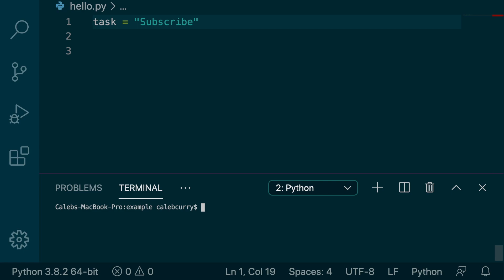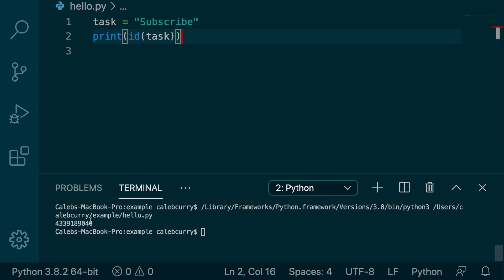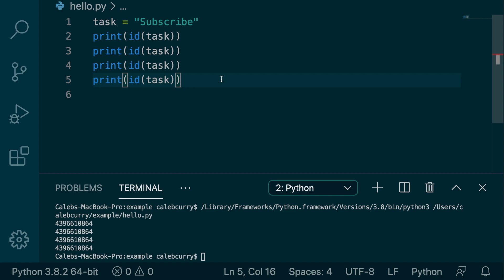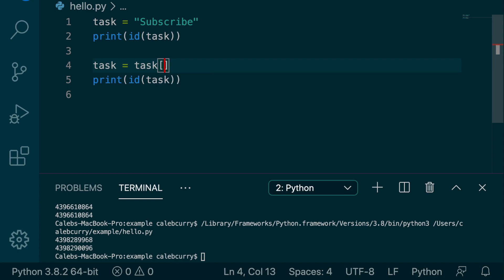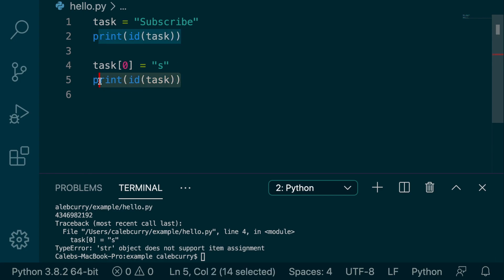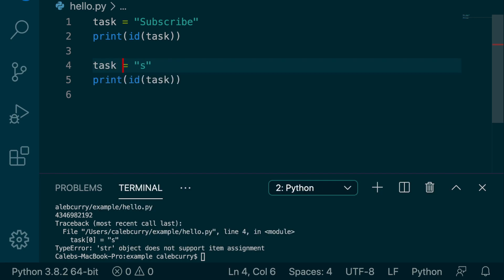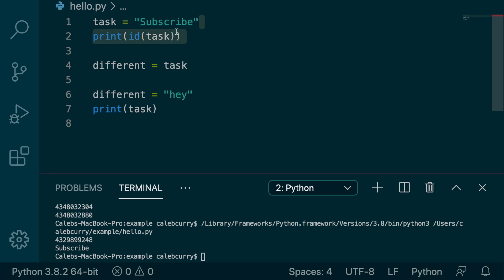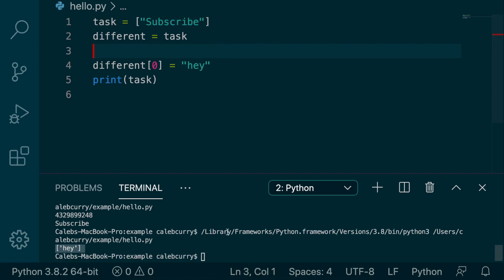Beginner Python Tutorial 27 - Strings are Immutable